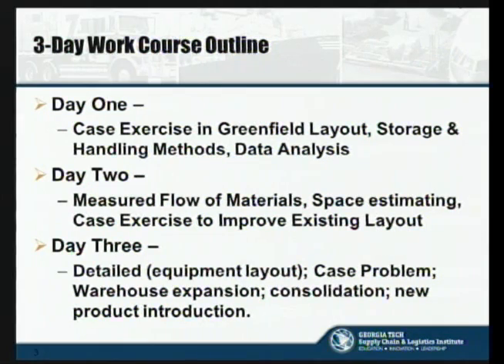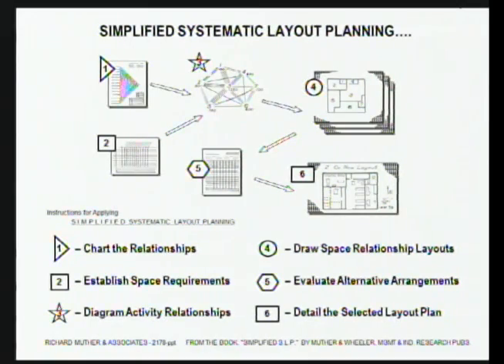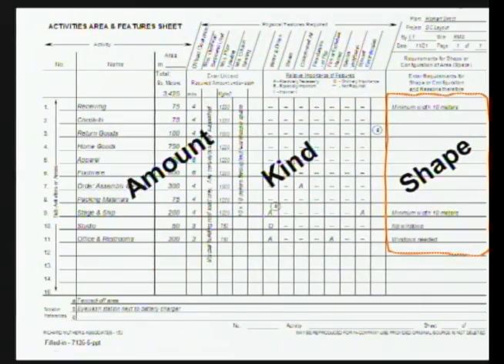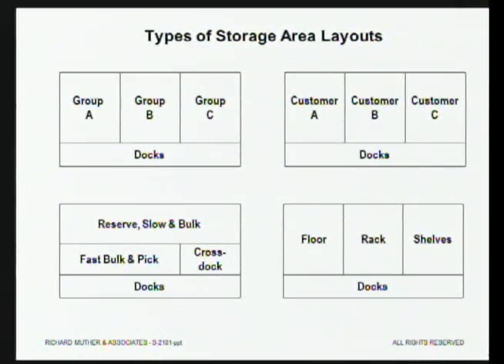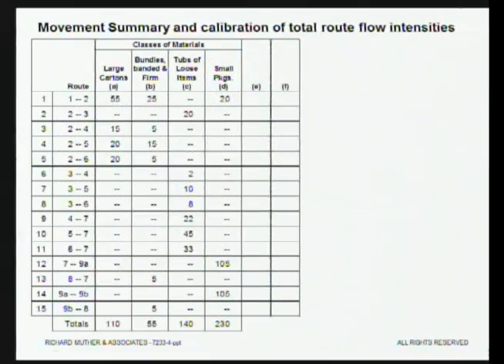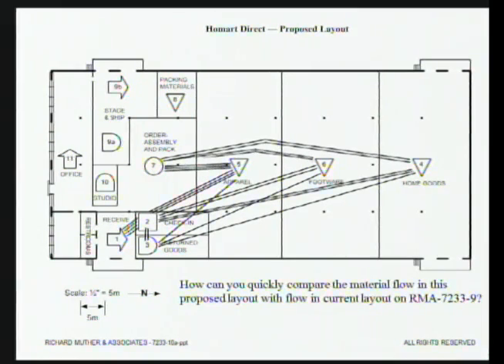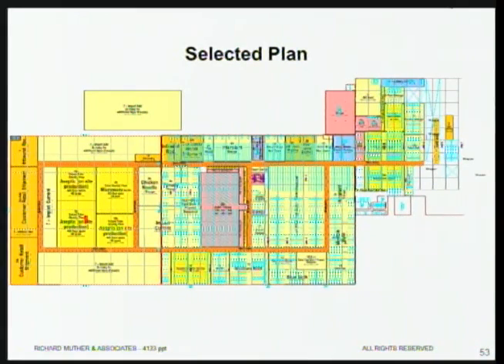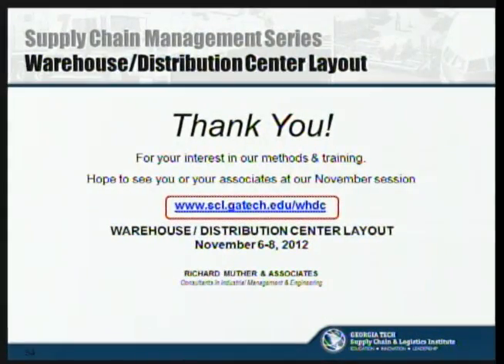Warehouse/Distribution Center Layout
A free webinar offered by the Georgia Tech Supply Chain and Logistics Institute and Richard Muther & Associates. This material is covered as part of our online and self-paced Warehouse/Distribution Center Layout and Material Handling course.

OVERVIEW
Your facility layout has a major influence on your productivity and material handling costs. If you have not reviewed it lately, you may find good opportunities for improvement. Better layouts: reduce travel time to and from storage areas, shorten pick paths and improve picker productivity, improve space utilization, and improve utilization of specialized equipment. In fact, a good layout is the key to lean operations and effective material flow.

Systematic Layout Planning (SLP) is a comprehensive, step-by-step method for planning any kind of warehouse or distribution center. Highly practical and easily-learned, we have taught this method to thousands of logistics professionals over the past 20 years.

Join Lee Hales, President of Richard Muther & Associates, as he presents a 1-hour summary of the SLP method. Lee will cover the following key aspects of SLP: relationship charting -- an essential step in layout planning, quantified flow diagramming and what it can show you, how to estimate floor space required, and how to evaluate and select the best layout for your facility.

Learn more about the Supply Chain Management Series